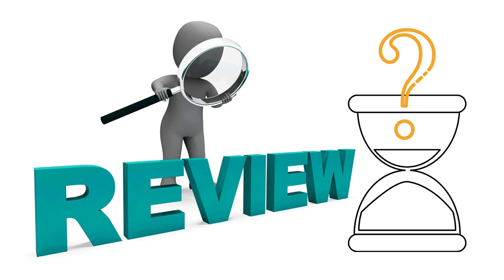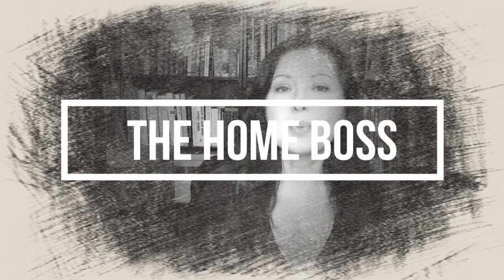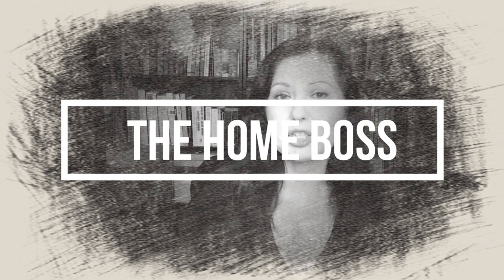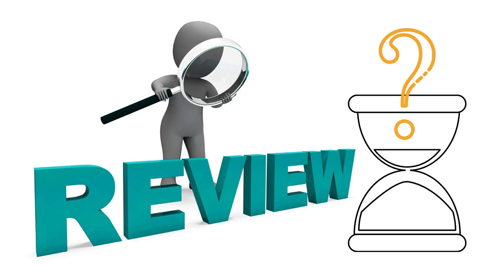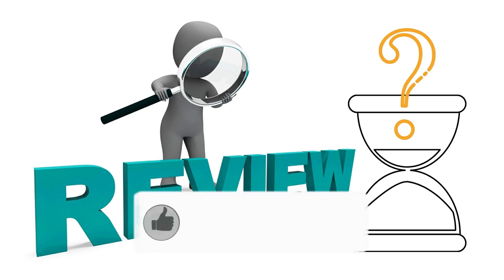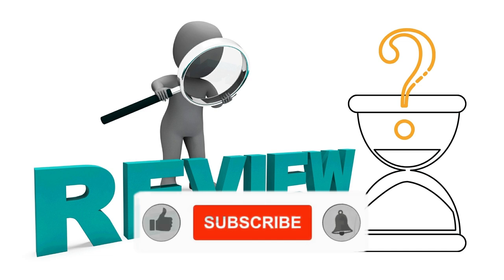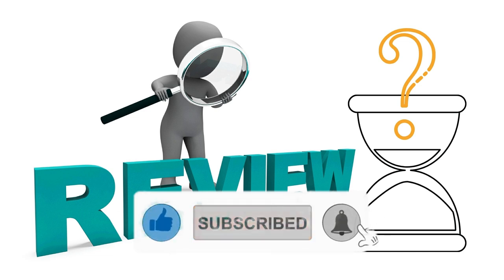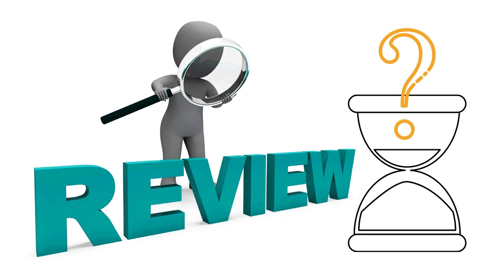How Long Is The KDP Review Process? How long does it take for Amazon KDP to review your book?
How long is the kdp review process taking at the moment? How long does it take for Amazon kdp to review your book normally? I will be answering this question in this video.

Video by samer daboul from Pexels